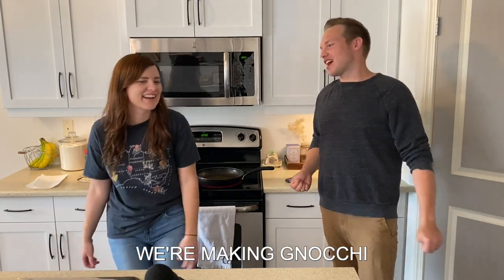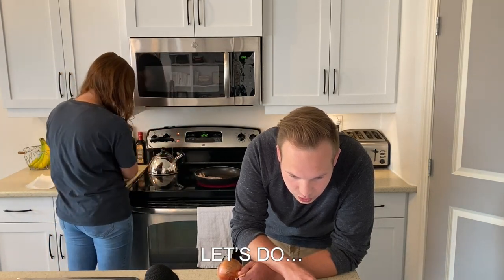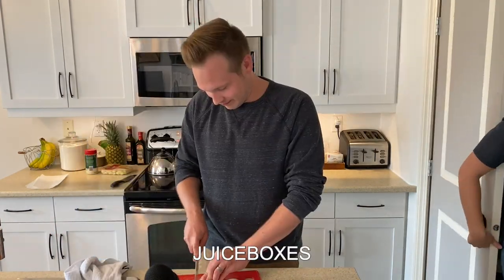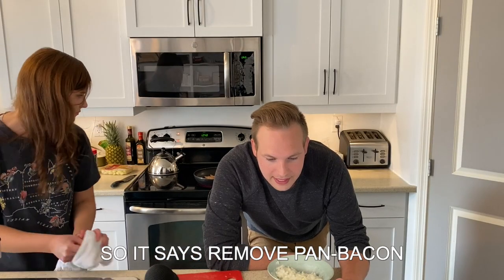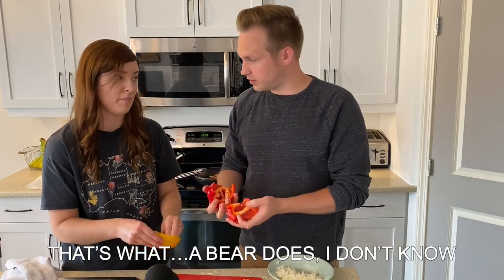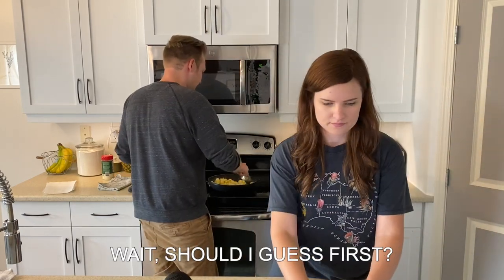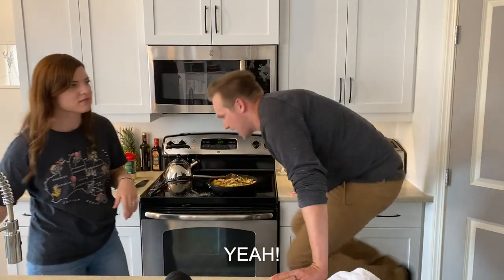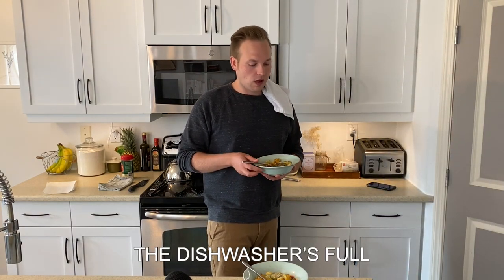Matt Falk - COOK O'CLOCK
We all gotta eat. Even if you can’t cook or hate cooking. So, we’re just gonna flub our way through this awesome recipe by @pegcitylovely. Here we go! 👩🏻‍🍳👨🏼‍🍳